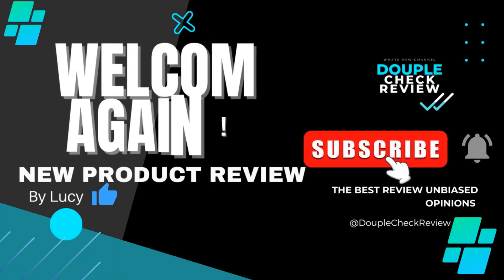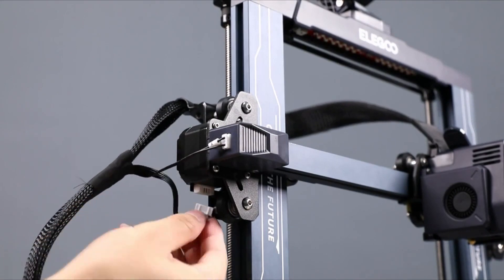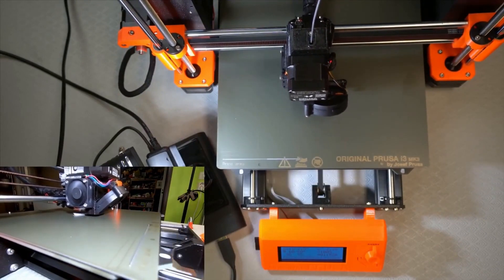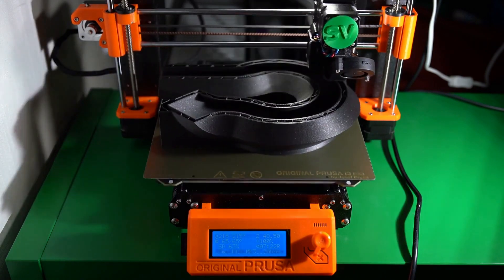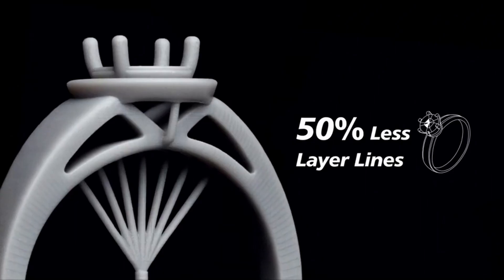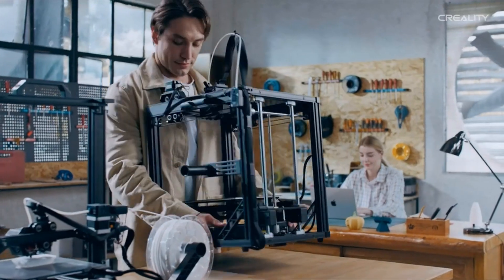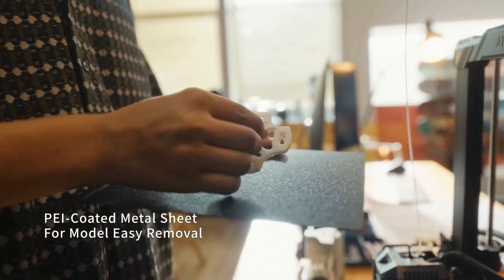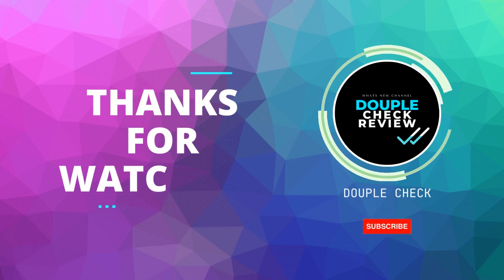Top 5 best 3d printers 2023 for beginners [This one is rated Best Budget 3D Printer]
You can grab your very own 3D Printer right here:
ELEGOO Neptune 3 Pro FDM 3D Printer

Prusa MK3S+Best High-End 3D Printer

Phrozen Sonic Mini 8K LCD Resin 3D Printer

Creality Ender 5 S1 High-Speed Printing 3D Printers

#5 Anycubic Kobra 3D Printer Auto Leveling

Looking for the best 3d printers 2023 for beginners under 500$ ? Look no further! In this video, we've compiled the best 3d printers 2023 for beginners  for anyone looking for The best one for you !!

An Honest review for best 3d printers 2023 for beginners 2023  that gives you unbiased opinions From Mostly Authentic Product Review Sites like WireCutter,CNET  This Year before you buy it!

best 3d printers 2023,best 3d printer under 500,3d printer review,best 3d printer for beginners

We'll be comparing the best 3d printers 2023 for beginners in this video that are made for various user types. Performance, features, and cost will all be considered, allowing you to choose the one that best suits your needs. Each item on our list was chosen based on its unique qualities and strengths.

_ Are you looking for best 3d printers 2023 for beginners 2023  Features & Details
_ Are you looking for best 3d printers 2023 for beginners 2023 Guide Questions & Answers
_ Are you looking for For best 3d printers 2023 for beginners 2023 Size and design
_ Are you looking for best 3d printers 2023 for beginners 2023 buying Guide

The video of best 3d printers 2023 for beginners 2023  provides you with many information for best 3d printers 2023 for beginners 2023 Guide

So welcome to the video review for best 3d printers 2023 for beginners 2023

Introduction to what are the best 3d printers 2023 for beginners to buy ?

We’ll be comparing the ELEGOO Neptune 3 Pro FDM 3D Printer ,Prusa MK3S+Best High-End 3D Printer

,Phrozen Sonic Mini 8K LCD Resin 3D  , Creality Ender 5 S1 High-Speed Printing 3D Printers
Anycubic Kobra 3D Printer Auto Leveling  ; which are all great options if you’re in the market for a best 3d printers 2023 for beginners for printing .

We’ll break down which best 3d printers 2023 for beginners for gaming 2023  is best for you, and what you can expect to get in return for your money. We’ll help you decide if one of the models on our list seems like a great purchase.

# What You will find in this review :

_  best 3d printers 2023 for beginners 2023 review Features & Details
_  best 3d printers 2023 for beginners 2023 Questions & Answers
_ best 3d printers 2023 for beginners 2023 Size and design

# Features of the best 3d printers 2023 for beginners 2023 review :

1/ The Features & Details and colors of the product are cleared for the user.

2/ It is updated with new pictures and Features and Specifications for best 3d printers 2023 for beginners online.
3/ Ease of use.
5 / The size of the review is very small and does not take up long on time to help you buy .

Thank you, we hope you enjoy watching our review of the best 3d printers 2023 for beginners

It's not an official request. It is just a tutorial application that will help friends better understand the best 3d printers 2023 for beginners .
The information we provide from various reliable sources

All images and names are copyrighted to their owners.
All images in this app are available in public domains. This image is not supported by any of its concerned owners,
and the images are simply used for aesthetic purposes.
This video is an informal unbiased opinion. We always respect your creativity.

Double Check Review Channel is a participant in the Amazon Services LLC Associates Program, an affiliate advertising program designed to provide a means for sites to earn advertising fees by advertising and linking to Amazon.com. As an Amazon Associate, Double Check Review Channel earns from qualifying purchases, This is to support our team efforts.